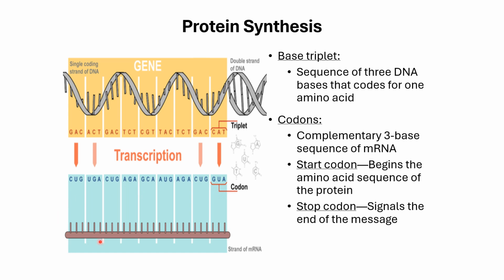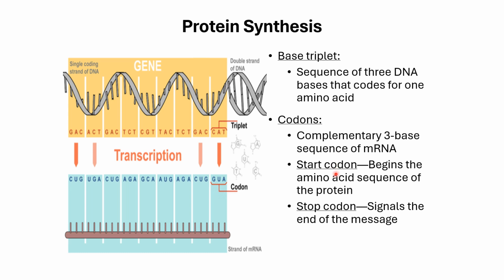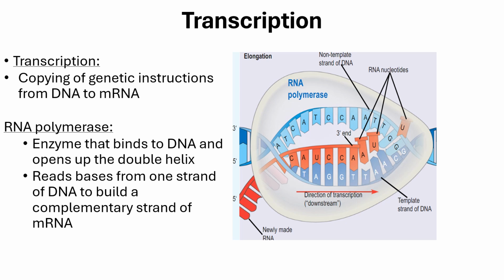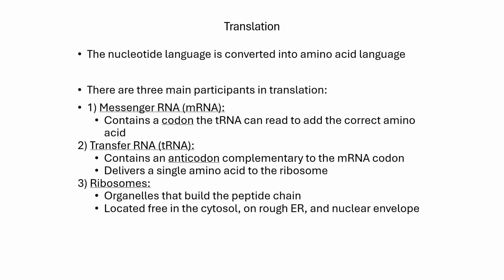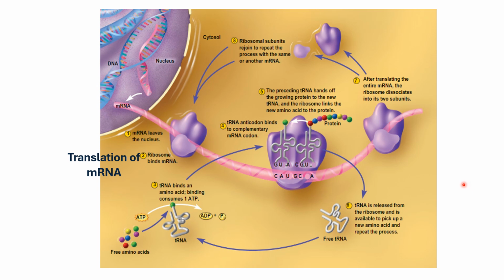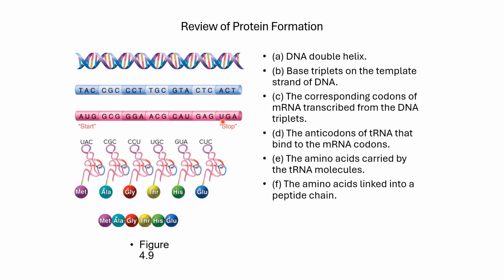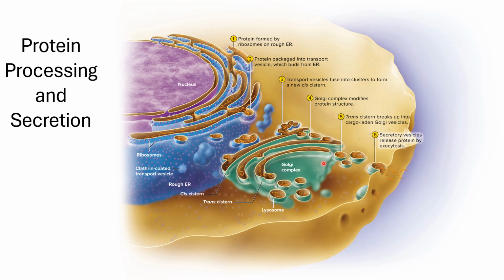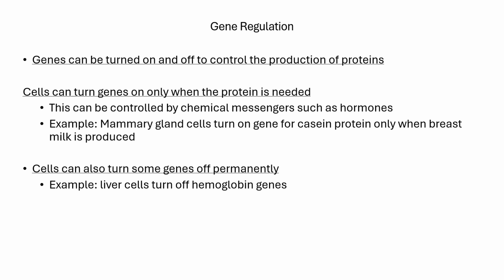DNA function and protein synthesis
Presentation on How DNA functions. it explains the process of Transcription and translation and review the role of mRNA, tRNA and Ribosomes in the protein formation.